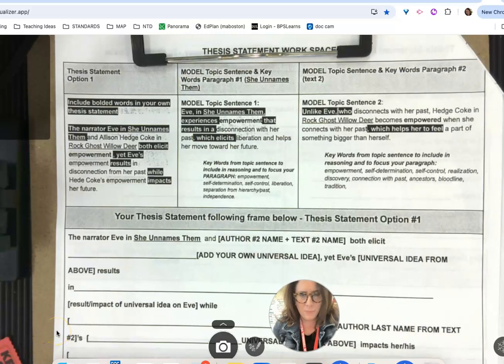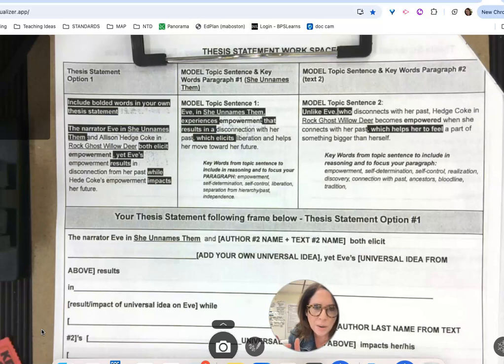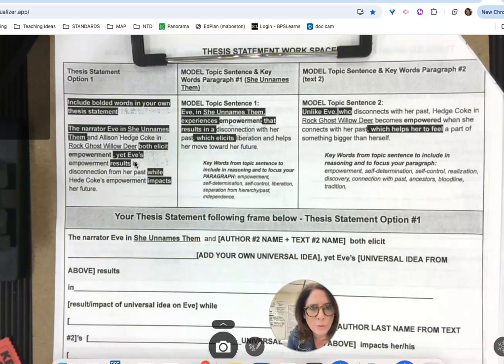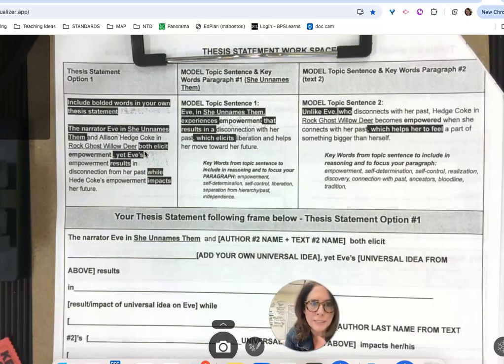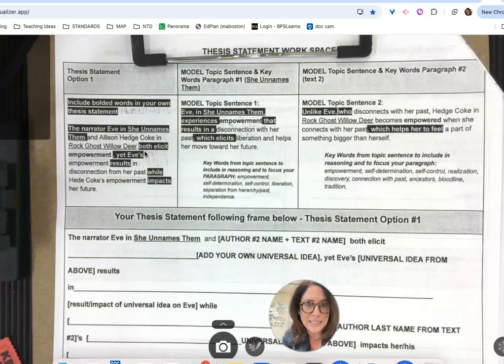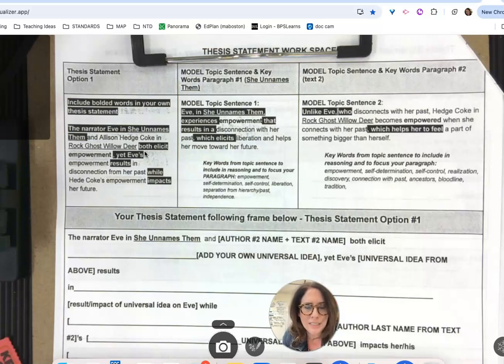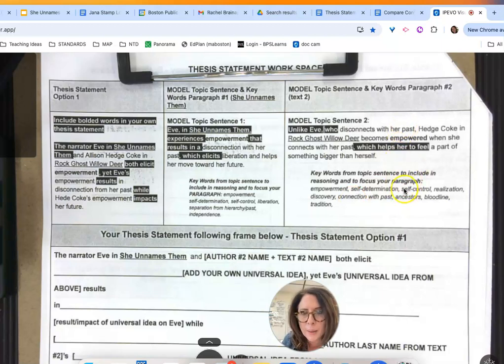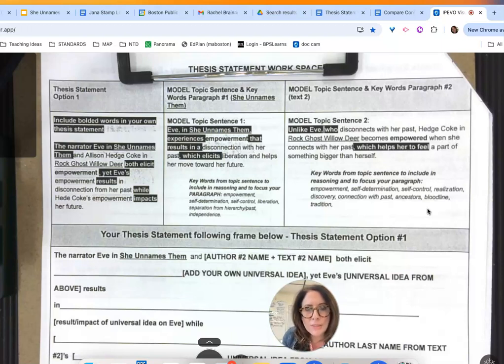Thesis and Topic Sentence Lesson